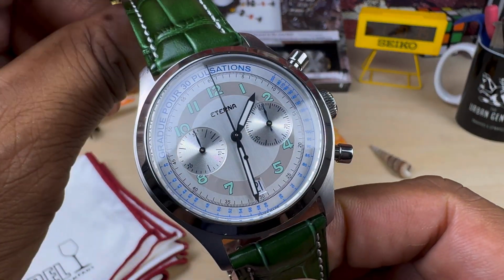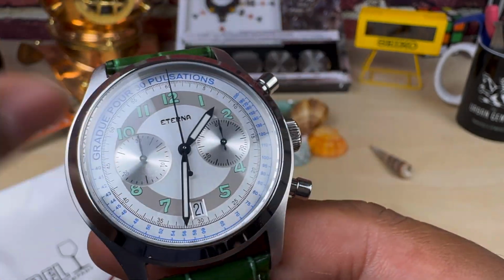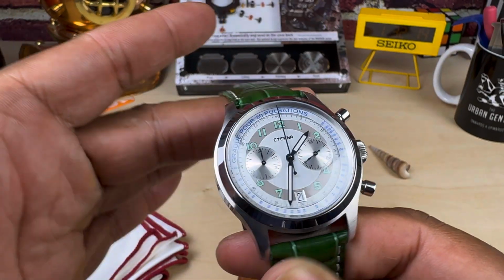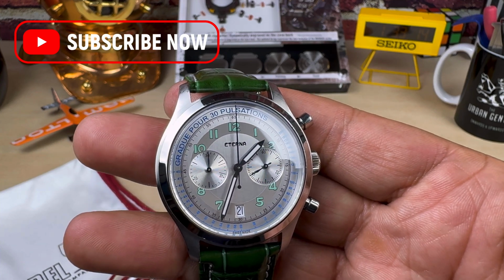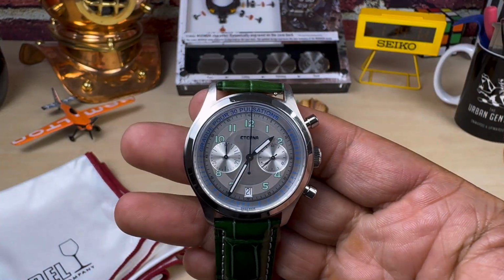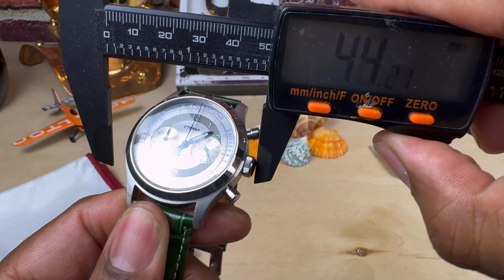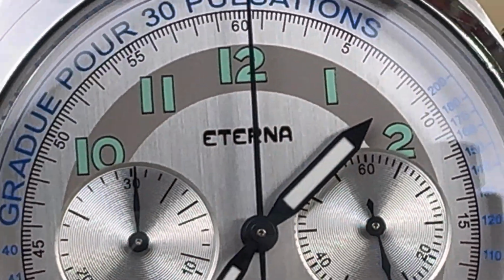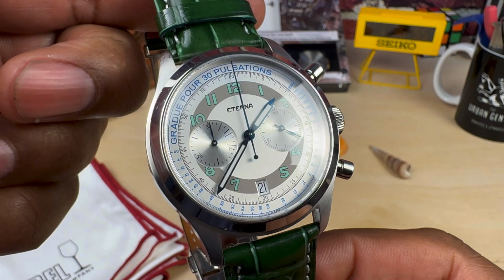Eterna Pulsometer 1942 Limited Edition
Limited Edition 1942 pcs
Circa : 2010